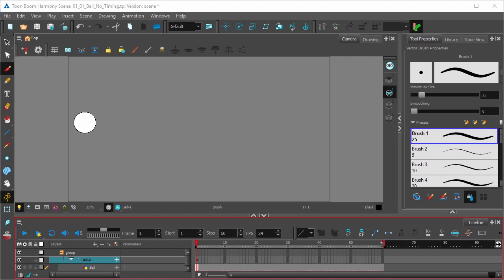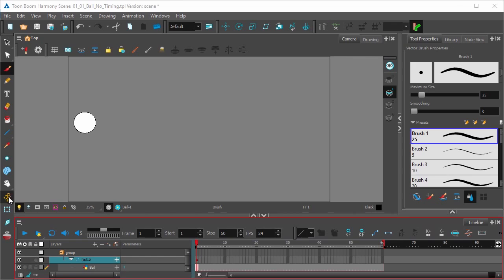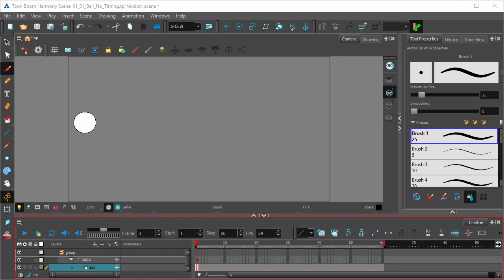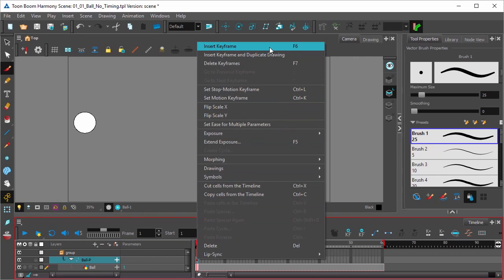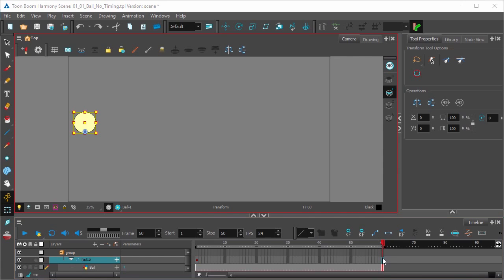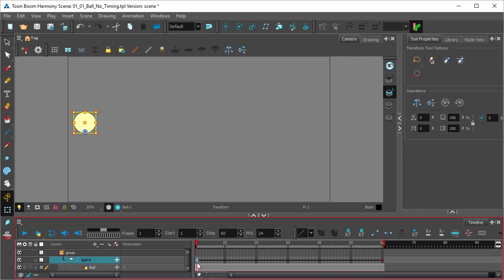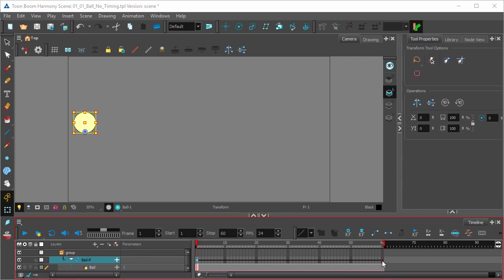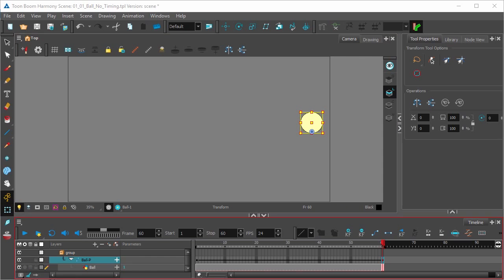How to Use Keyframes with Harmony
In this topic, you will learn how to animate a drawing element using keyframes and the Timeline view with Harmony.